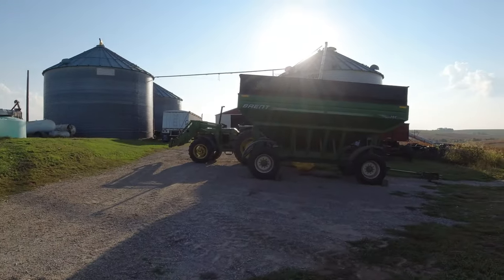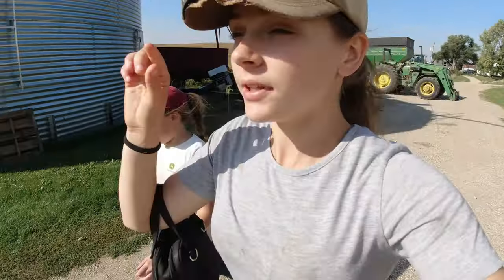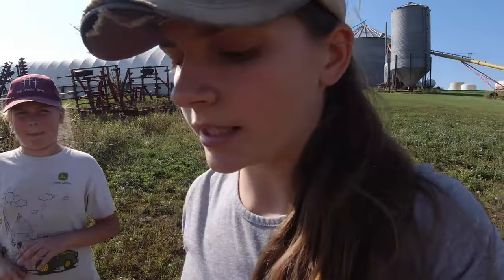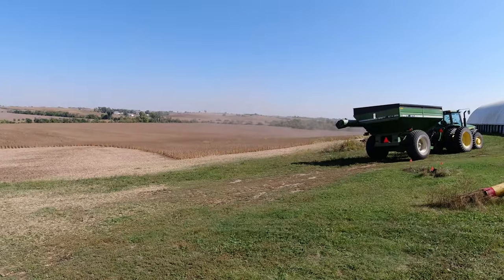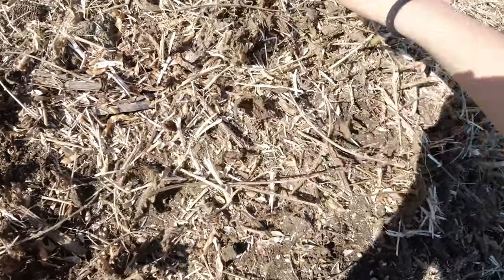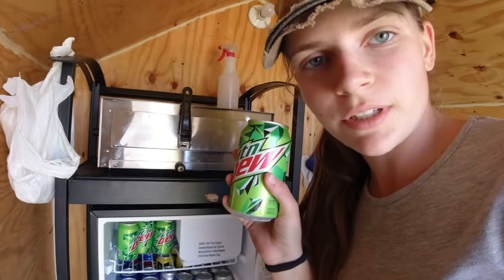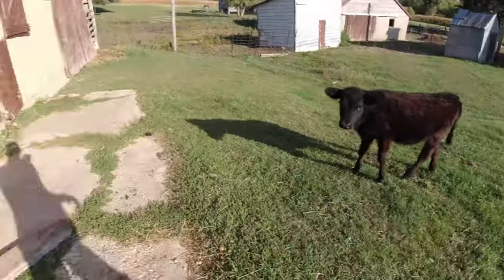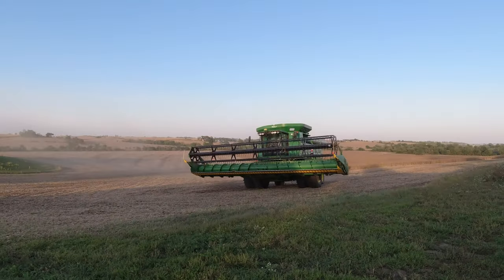First Day of Harvest 2023! | Fall Farmathon 2023 episode 1